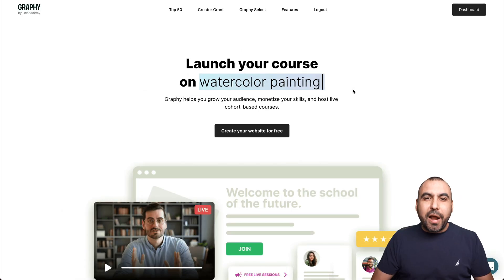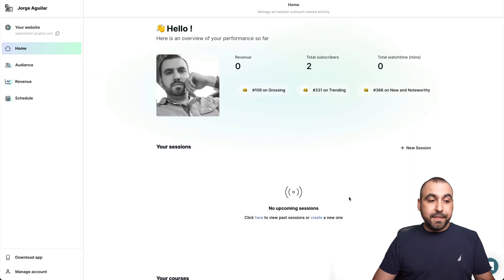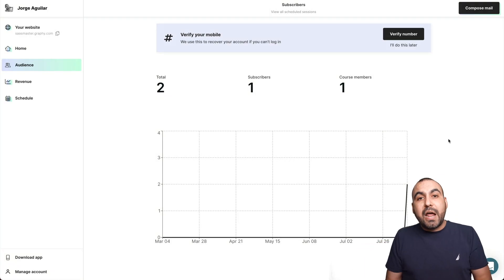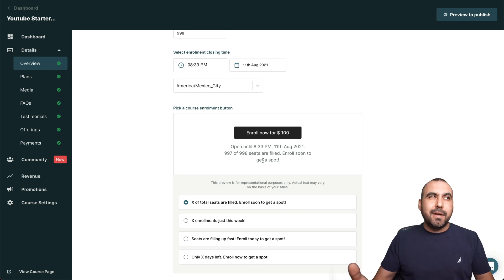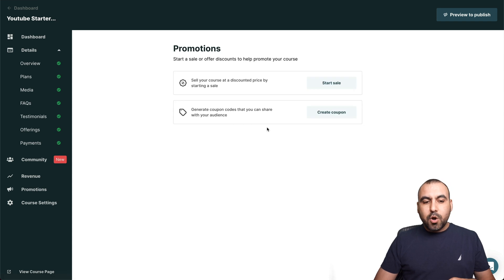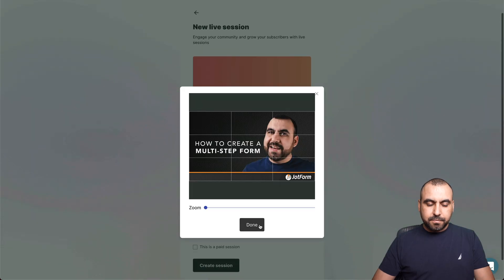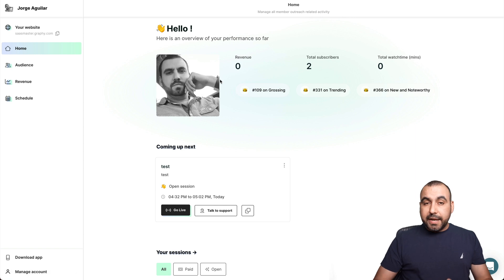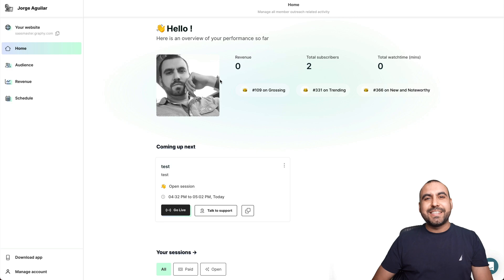Launch Courses for FREE with Graphy by Unacademy! Here's How 🚀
Launch your course for FREE on Graphy by Unacademy

Ready to launch your courses for FREE using Graphy? 🚀 This incredible platform by Unacademy has all the tools you need to create, host, and sell courses without upfront costs—you only pay when someone purchases your course. I'll walk you through everything Graphy offers, from its course creation tools and live session features to email marketing integration and revenue tracking. With Graphy, you can build an engaging members area, showcase testimonials, offer promotions, and even use its built-in live classroom with polls, whiteboards, and presentations.

Whether you're an educator, coach, or entrepreneur, Graphy simplifies course hosting and management while giving you the freedom to focus on delivering value. Plus, it's available on both Google Play and the App Store for seamless access. If you're ready to kickstart your journey in e-commerce or online education, Graphy is the tool you need to succeed.

Start building your course empire today—create, promote, and grow with Graphy!

CHAPTERS:
00:00 - Introduction to Graphy
00:38 - Overview of Graphy Platform
01:22 - Exploring Graphy Profiles
02:41 - My Personal Graphy Profile
05:00 - Scheduling Emails in Graphy
05:06 - Navigating Graphy Home
06:55 - Creating an Online Course
10:23 - Hosting a Live Session on Graphy
11:21 - George's Live Experience on Graphy
13:05 - Graphy Features & Wishlist
14:03 - Should George Launch a Course?